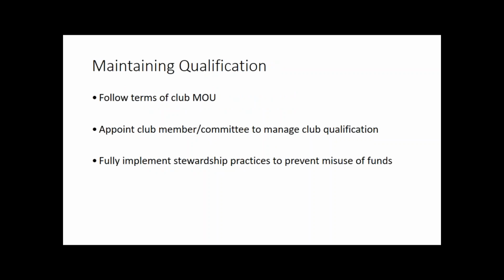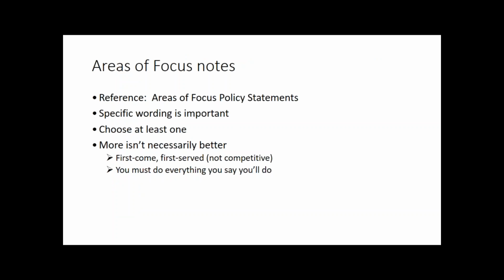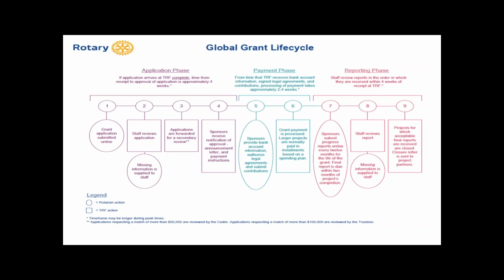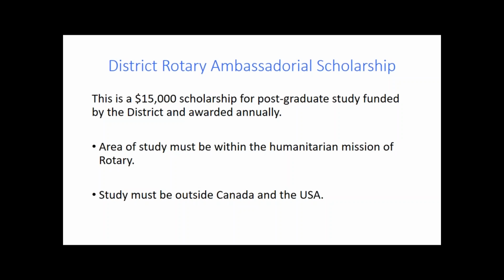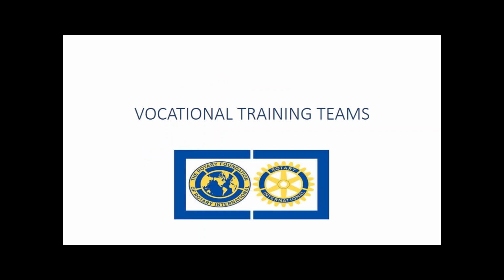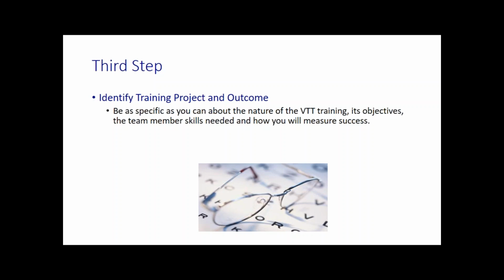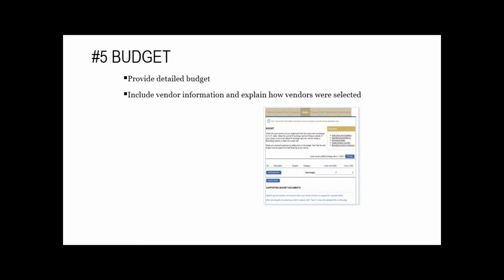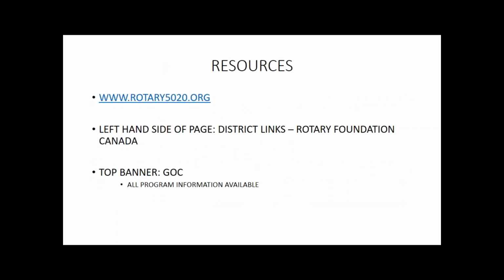DTA Grant Management, Scholarships and Vocational Training Teams